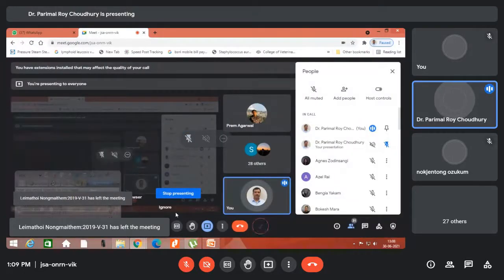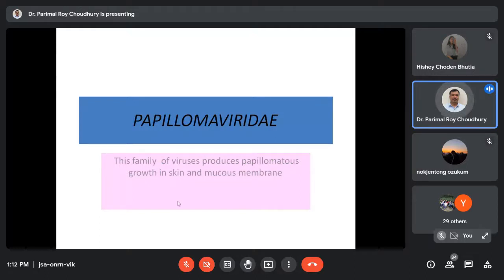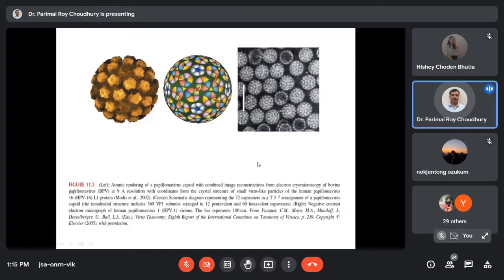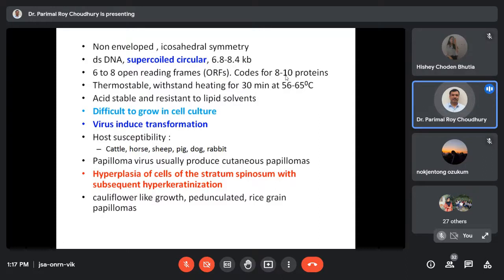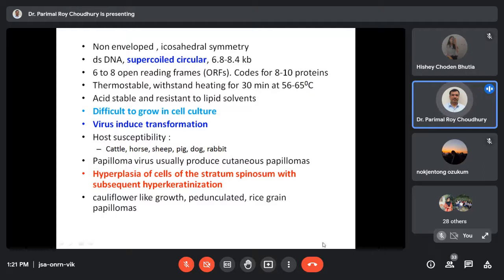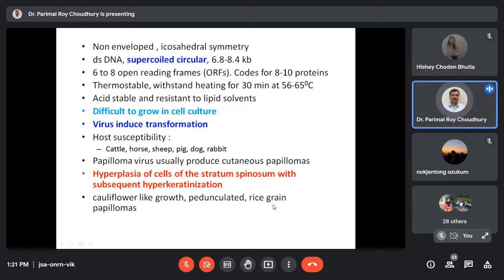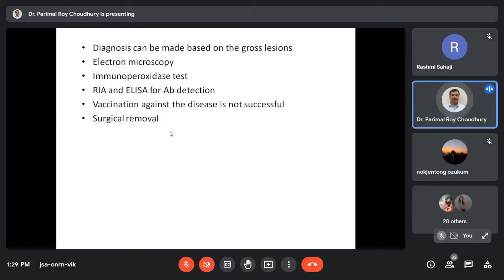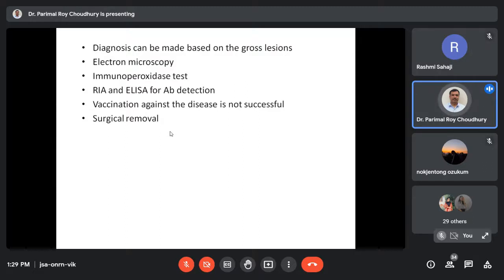VMC Papillomaviridae & Hepadnaviridae Veterinary Virology by Dr. Parimal Sir 30/06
00:00 Papillomavirus - Papillomatosis
25:55 Hepadnavirus - Duck Hepatitis B virus